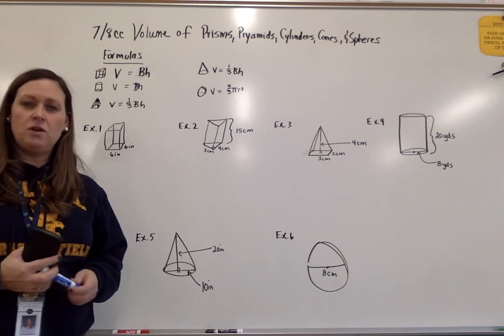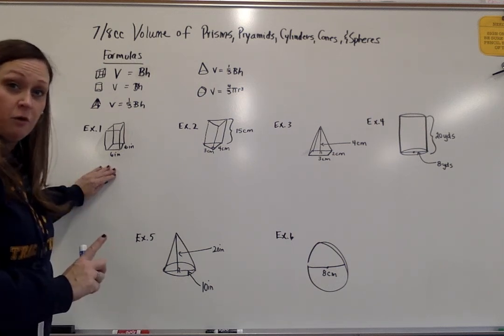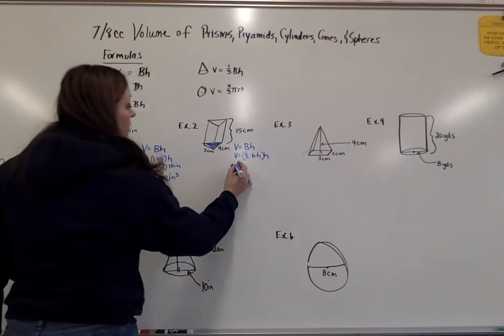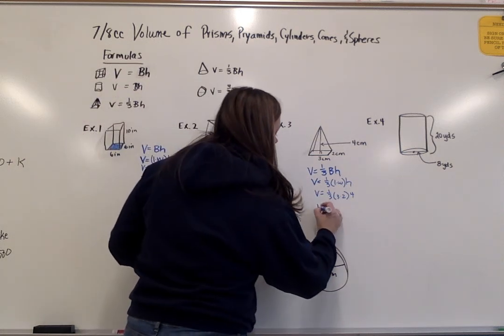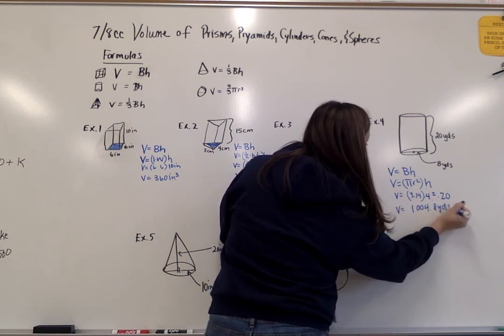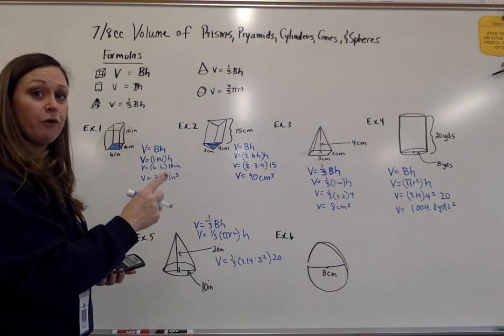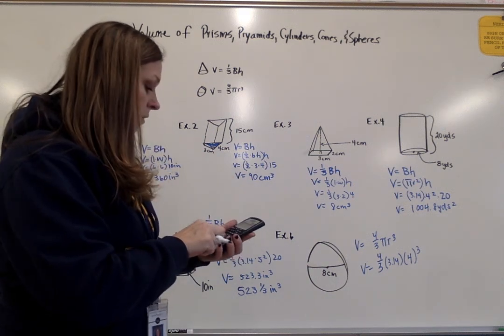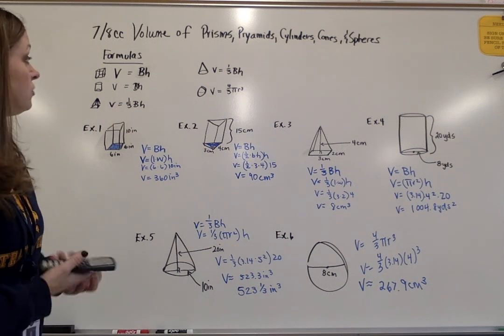7cc:8cc video notes volume